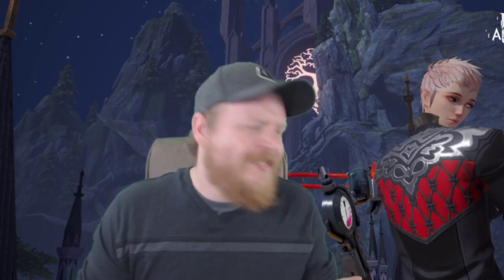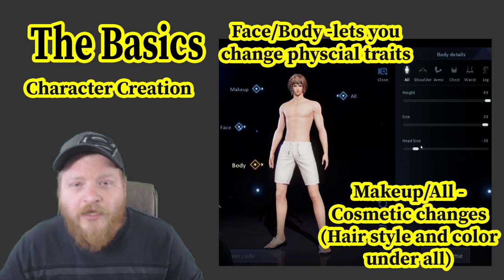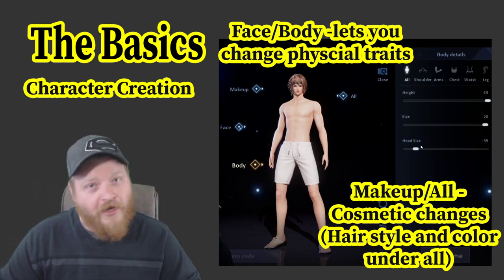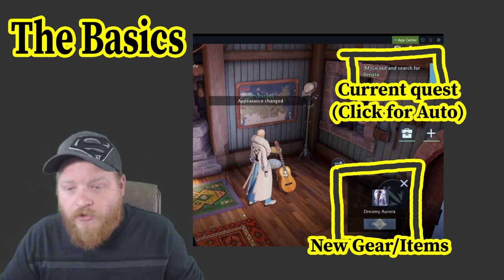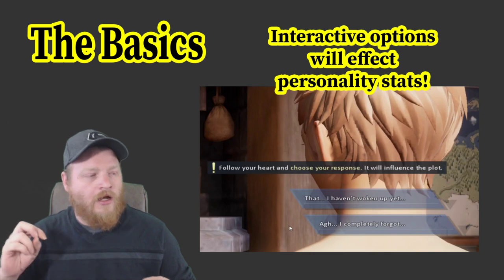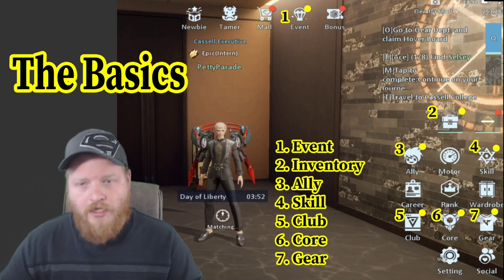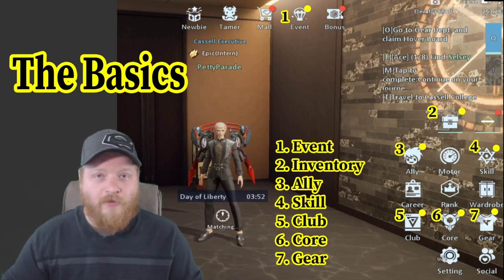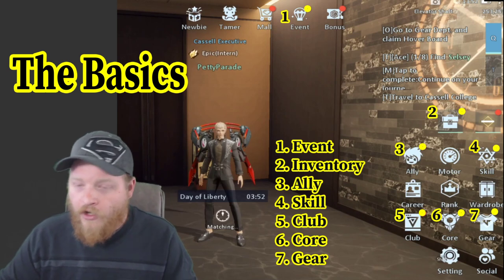Dragon Raja Introduction Guide | What to Expect for New Players!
Come and Join the Epic Gaming Discord! Come get them Keys! (200k + Basic Plan 1)

Quick introduction and first look at an exciting new game for mobile! I was lucky enough to be part of the beta prior to launch and we will be looking into all of the classes and making individual guides!

The Most Anticipated Game award-Unreal Open Day 2019

Shanghai–May 9, 2019–Epic Games and leading developer Loong Entertainment unveiled their highly-anticipated mobile game, Dragon Raja, at Unreal Open Day 2019. The title, which was originally revealed as Project:SU at GDC 2019, has been co-developed by both companies using Unreal Engine 4 and has received universal praise among the Unreal Engine community, even earning The Most Anticipated Game award at UOD2019.

“Dragon Raja creates an ultra free-form sandbox for players to experience,” says Loong Entertainment CEO and chairman Li Qing. “The combination of full day, weather and seasonal cycles, plus rich animation and cinematics blended with lots of minute details make this a game that will draw players into its dynamic and immersive world.

Running on Unreal Engine 4 has allowed Dragon Raja to offer an open-world PC game experience right in the player’s pocket. Epic Games and Loong Entertainment tapped world-class developers from both PC and console studios to offer the best experience on mobile in terms of graphics, open-world creation, immersiveness, and much more. Characters will experience the world in real-time through a combination of physics and inverse dynamics. Footprints will be left in the snow, jewelry will swing in reaction to character movement, and taking flight to traverse across cities and buildings will offer a thrilling experience. PVP battles supporting up to 100 players will also be a sight to behold.

In addition to its next-level visual effects, Dragon Raja also features innovative gameplay mechanics. Players will no longer be limited to a single career, but instead can decide what they want to do based on their hobbies, such as a Michelin-star chef, superstar or vehicle racer. The world will bend itself to the player as NPCs offer different reactions, and missions may change based on their decisions.

Adapted from a popular best-selling novel, Dragon Raja is a story about an endless war between humans, half-bloods and Dragons. Blending Western, Chinese and Japanese cultures with fantastical elements, the game offers a hybrid environment of magic and realism for players to explore.